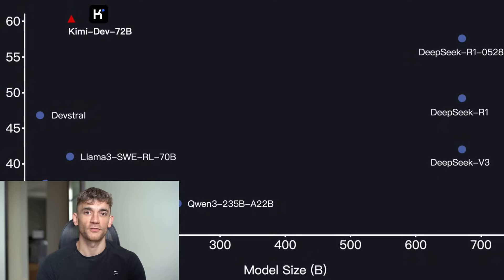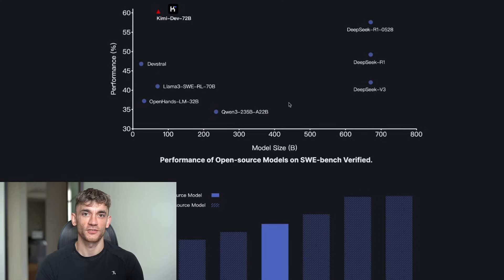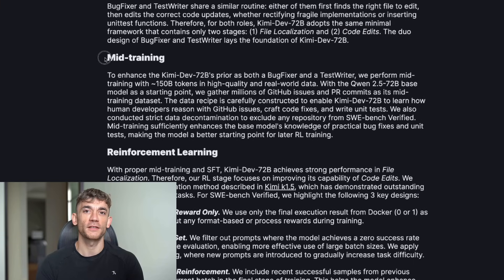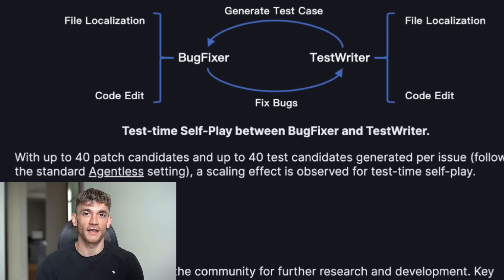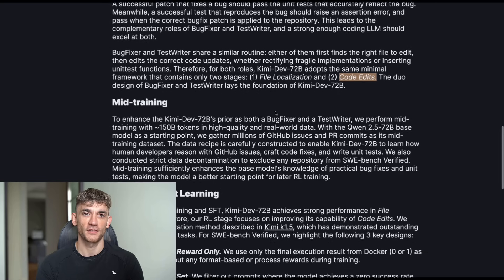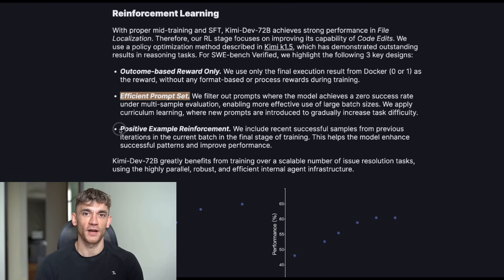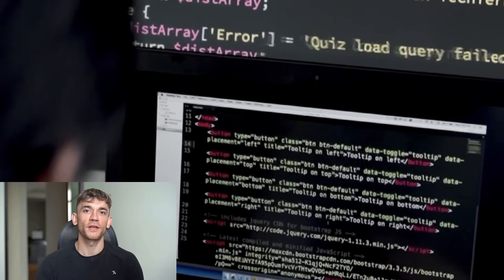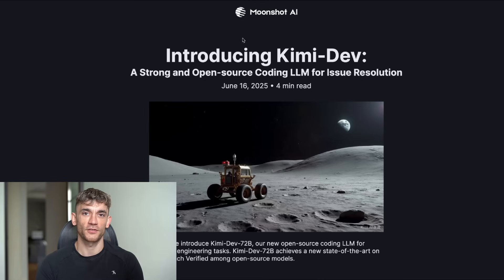This Chinese AI is INSANE…The NEW DeepSeek? (FREE!)